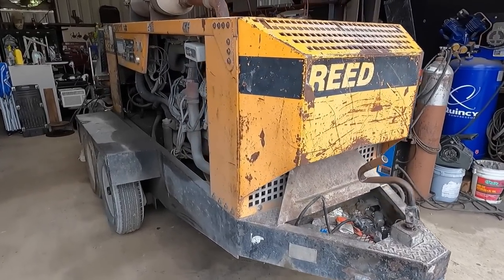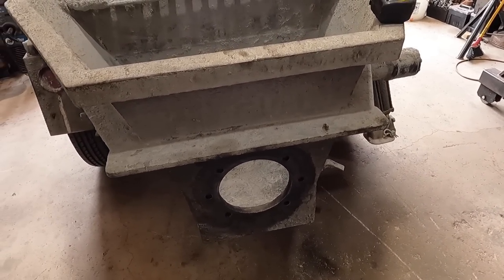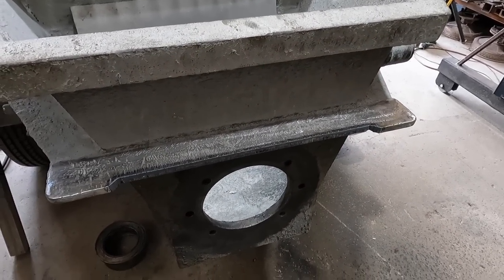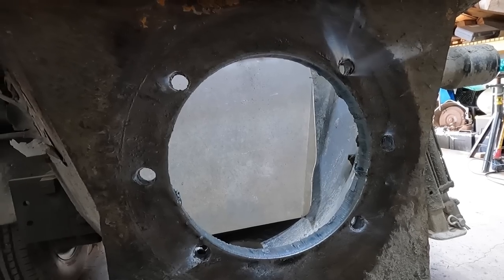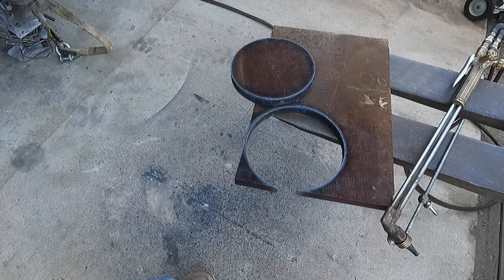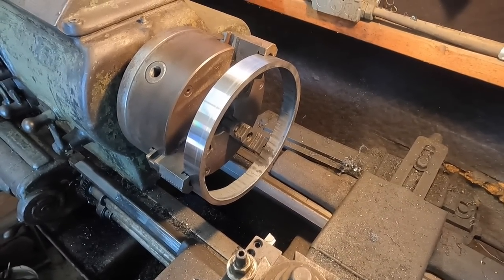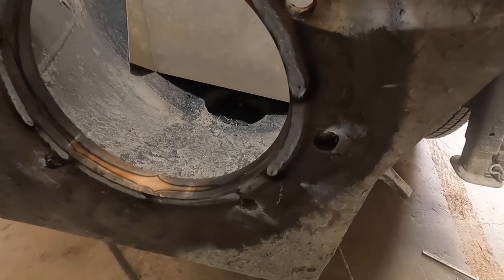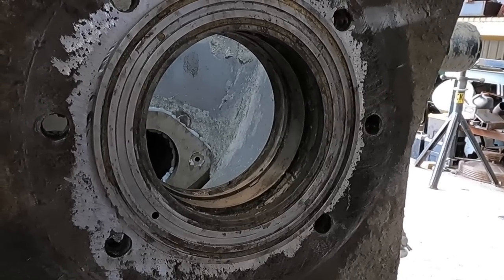Concrete pump repairs.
Hey guys. This is a new one. What do you do when you dont have a line bore machine big enough to handle the job, you think of other ways to accomplish the challenge. Follow along as you see how I jumped this hurdle. Kick back and break out the popcorn or cold drinks. Enjoy. Thanks for the support in advance.